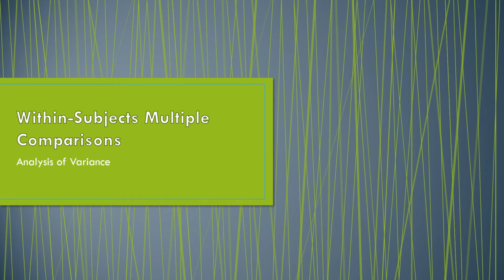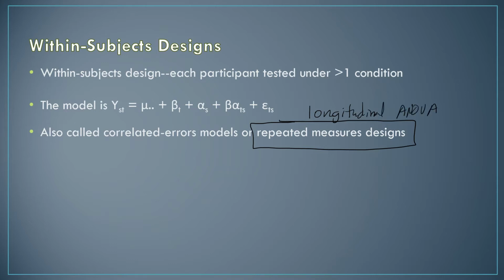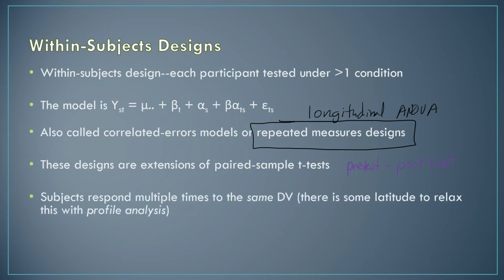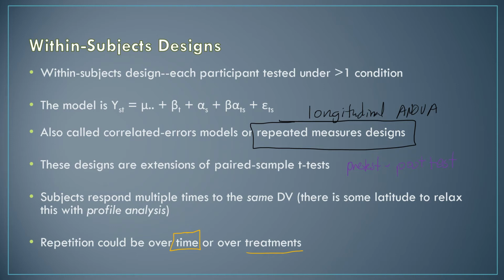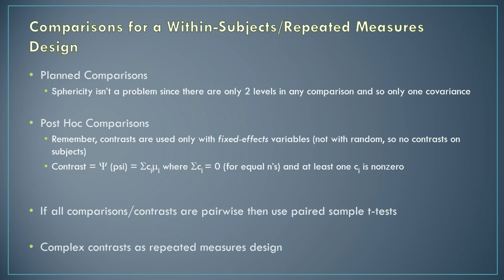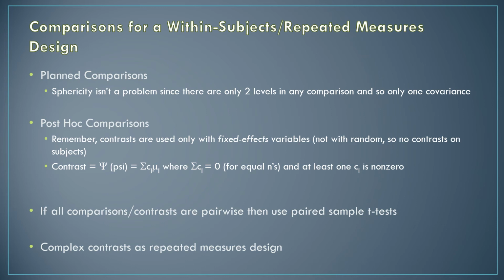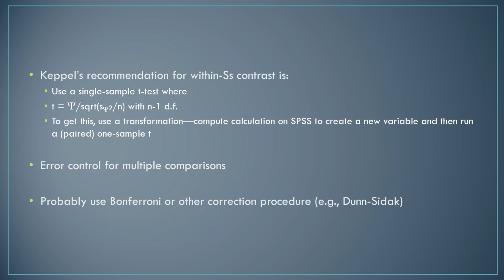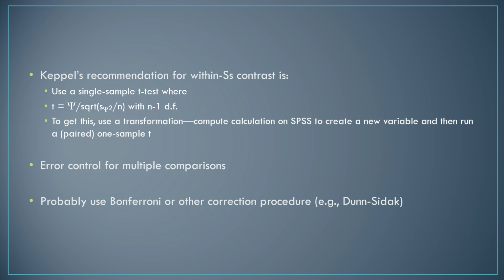50 Within Subjects Multiple Comparisons 50